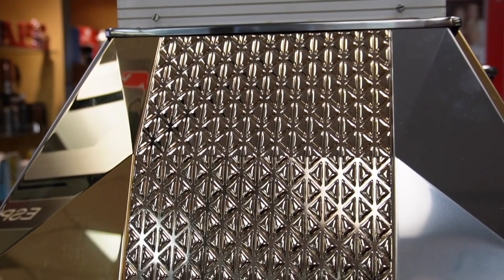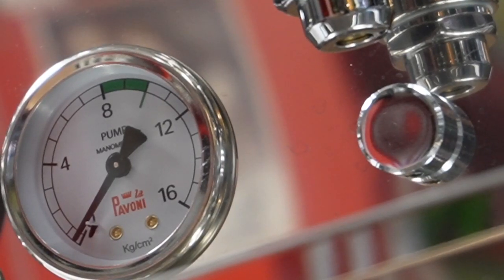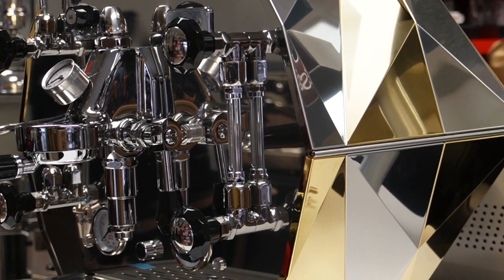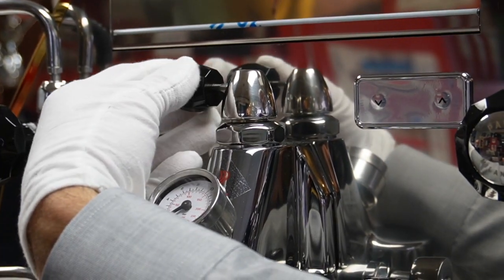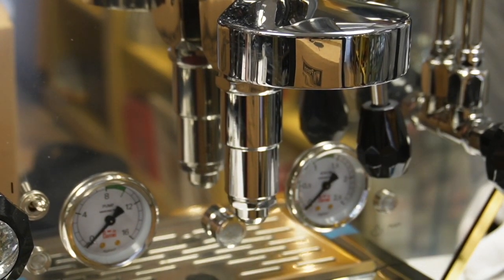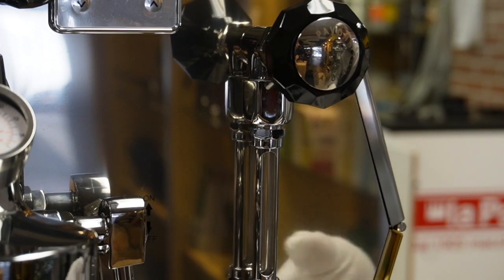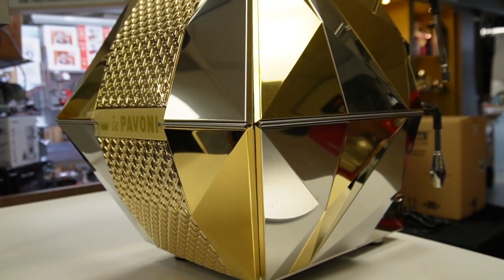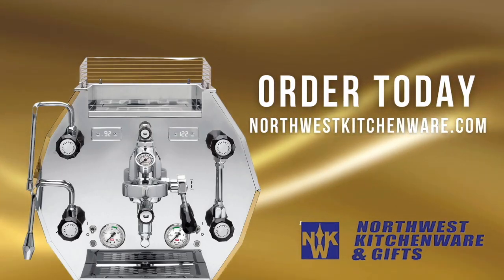La Pavoni Diamantina Espresso Machine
The La Pavoni Diamantina Semi-Professional Espresso Machine.